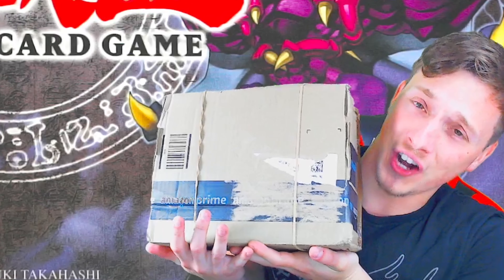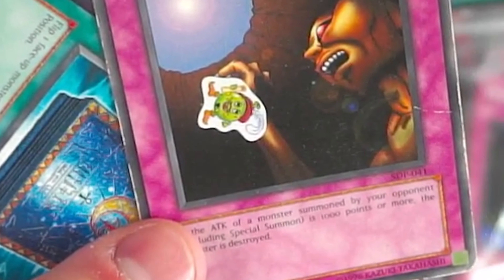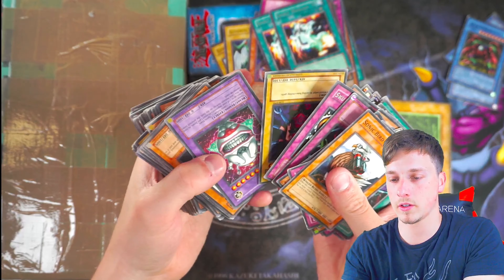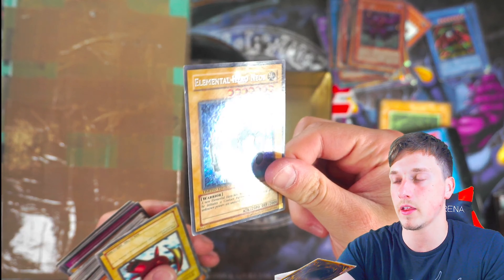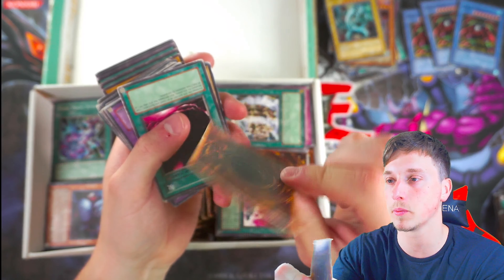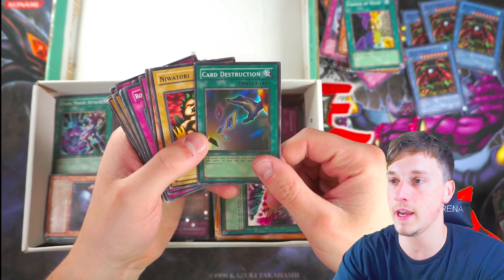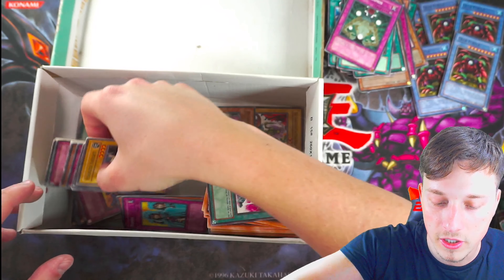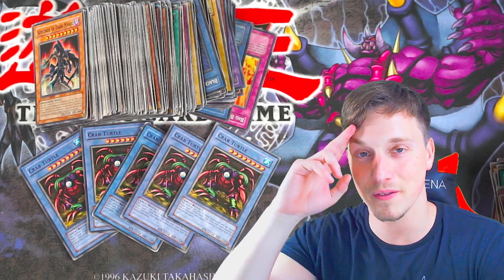Buying EBAY Yugioh Collections: PROFIT or LOSS?🫢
I spent £75 on a yugioh collection from eBay, watch me sort the cards and see if we made a profit! Bargain hunting series!

-My Master Duel / Duel Links Gamertag:
 CasualYugiS